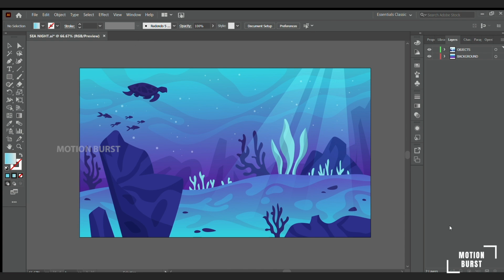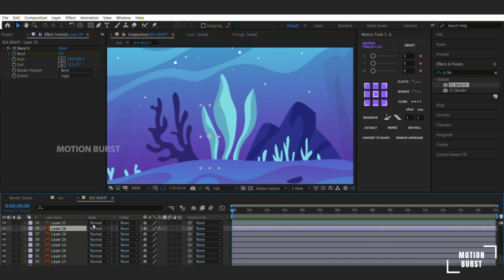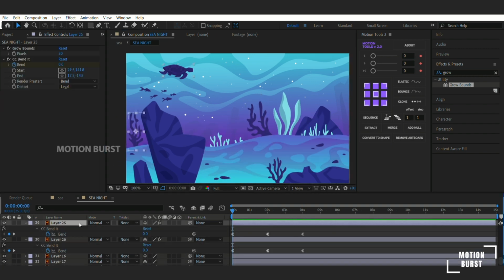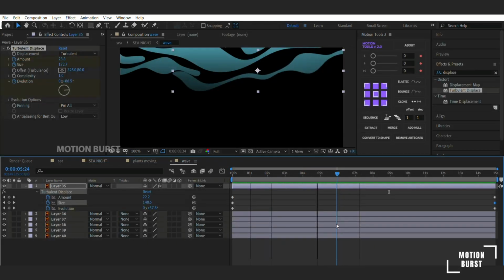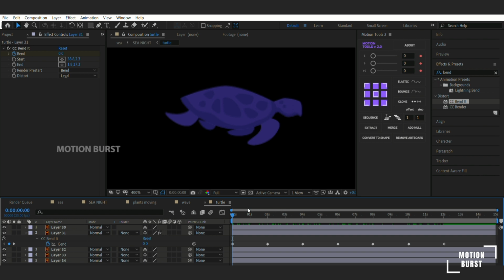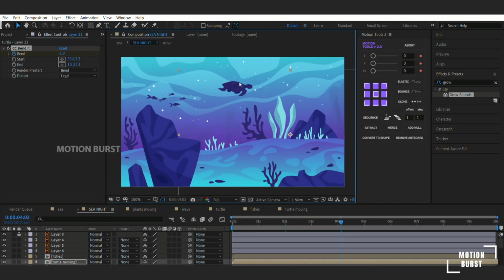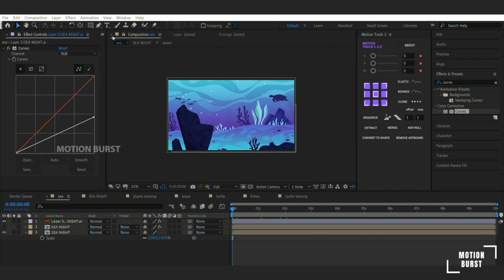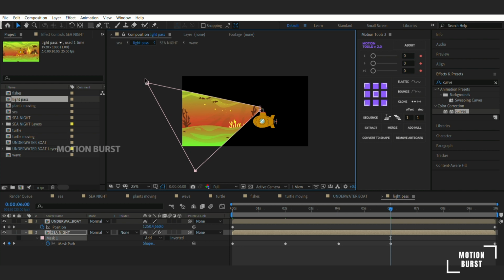Animating with After Effects | Basic Techniques Unveiled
"Learn how to create stunning animations using Adobe After Effects in this step-by-step tutorial! Whether you're new to animation or looking to expand your skills, this tutorial is perfect for you.

In this video, we'll guide you through the process of creating a simple yet captivating animation using After Effects. We'll cover essential techniques such as keyframe animation, motion graphics, and more. You'll be able to bring your ideas to life and add that wow factor to your projects.

 The link to download the assets is
👉 SEA BACKGROUND 👈

Your support motivates us to create more valuable content like this.